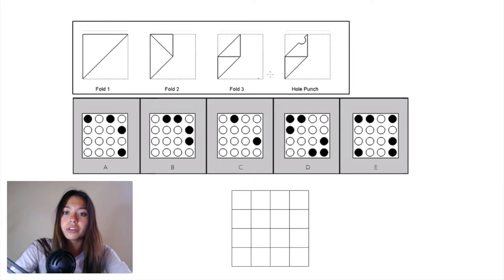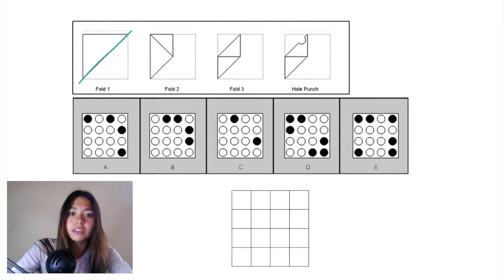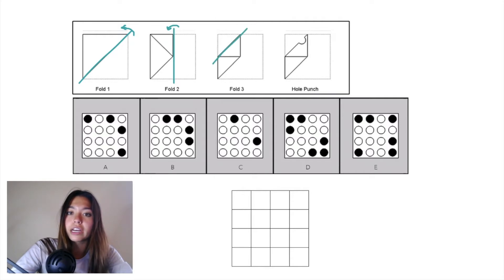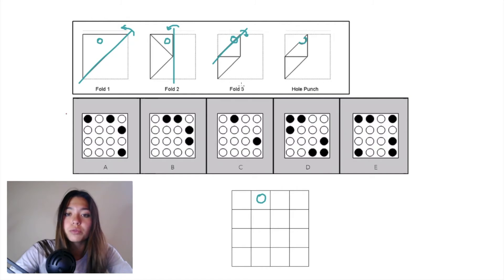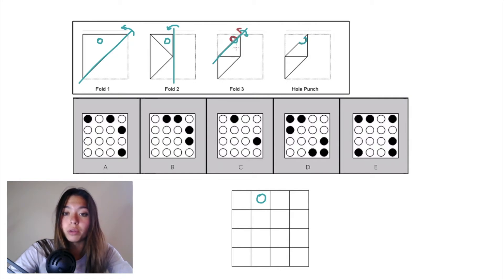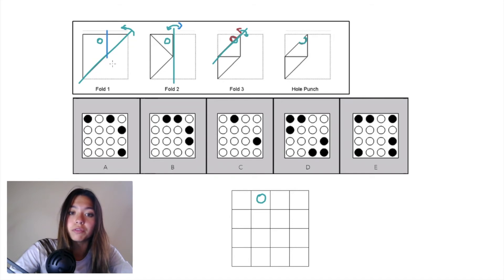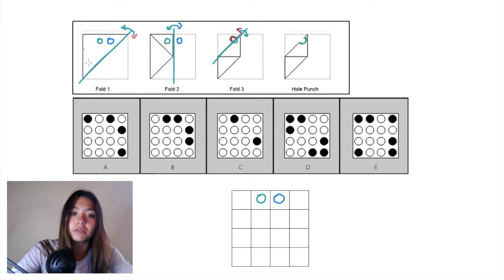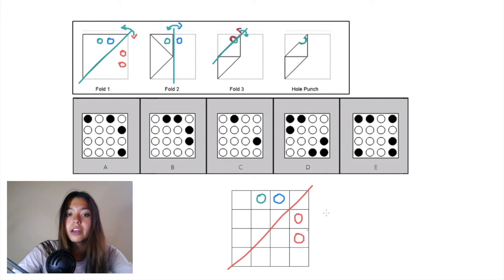ACE the DAT PAT section with this Hole Punching Tutorial | DAT Bootcamp